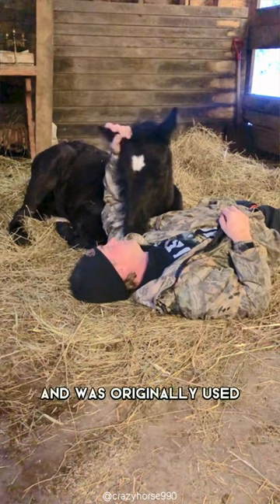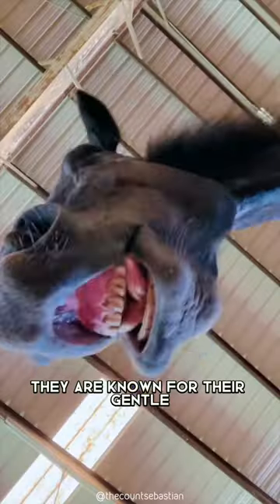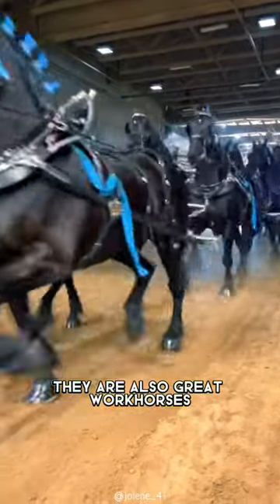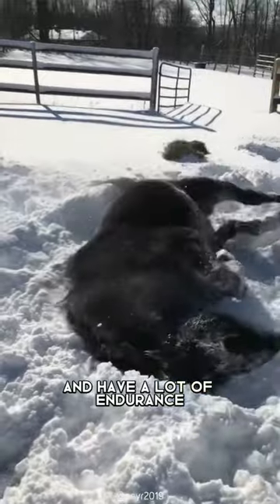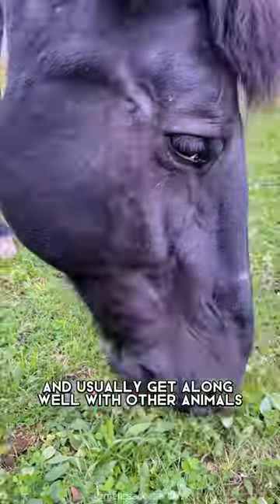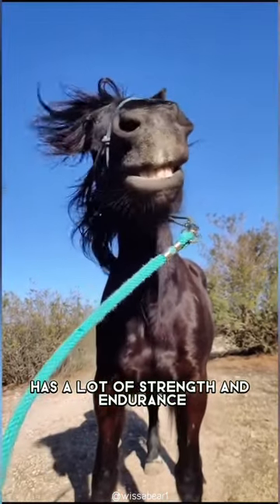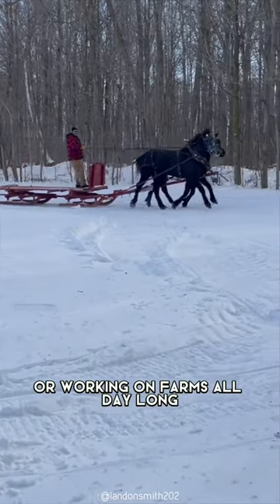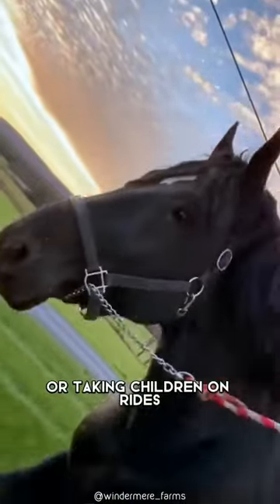Percheron Horse 🐴 One Of The Most Beautiful Horses In The World